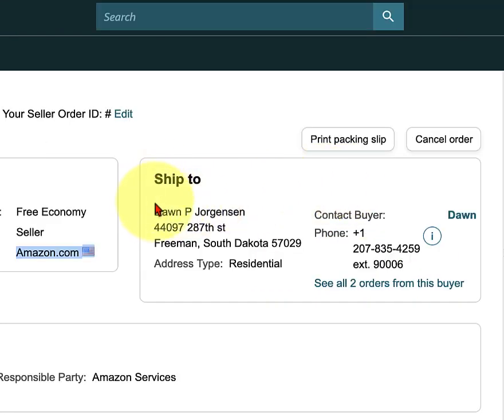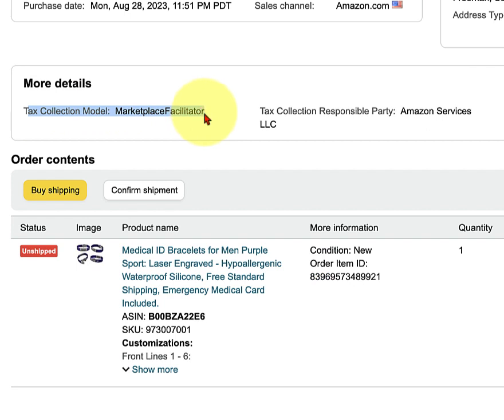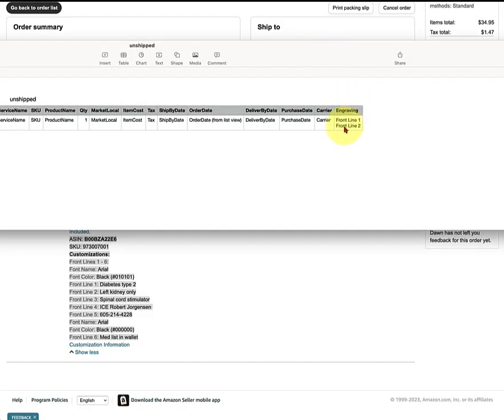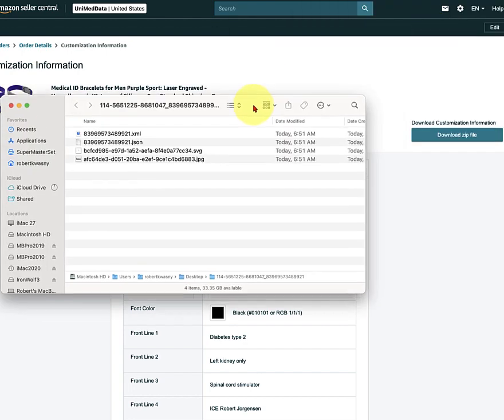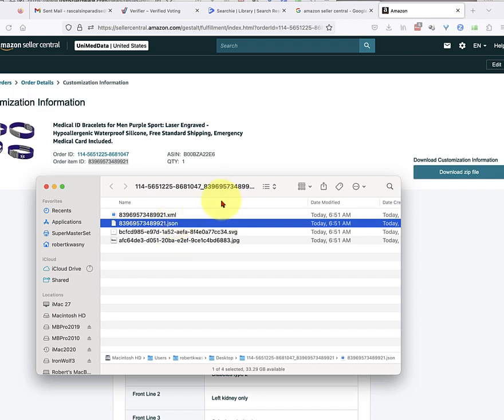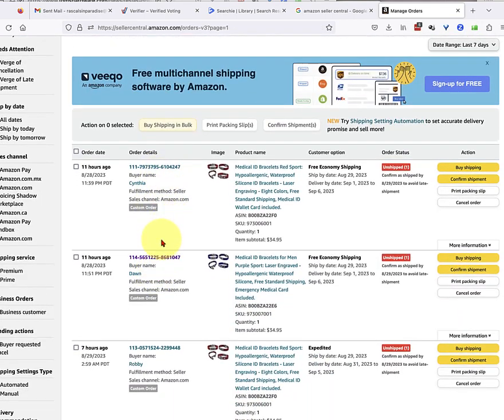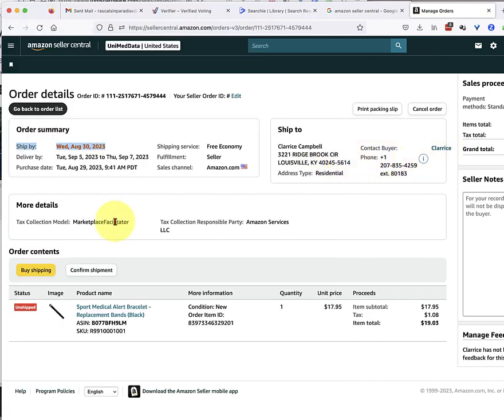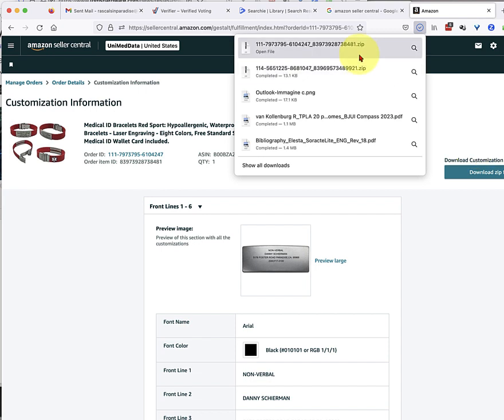FULL Amazon Seller Scrape Project Video